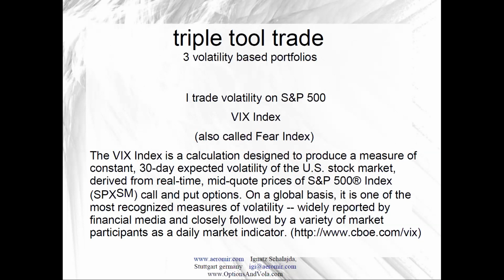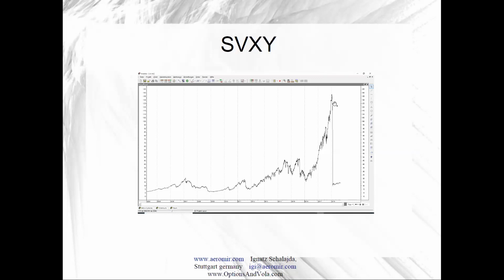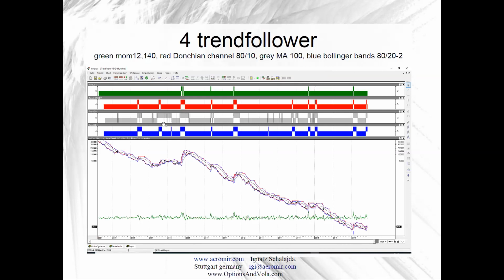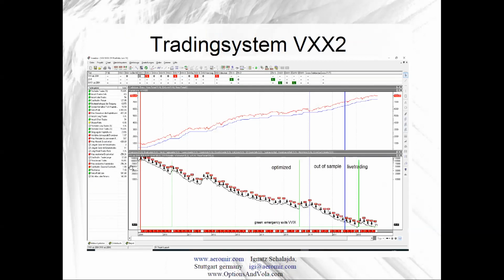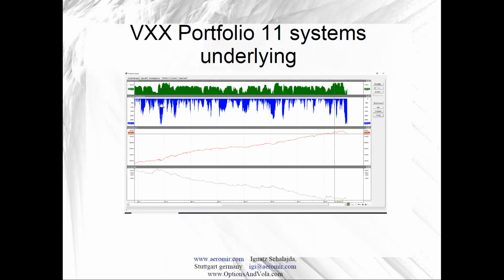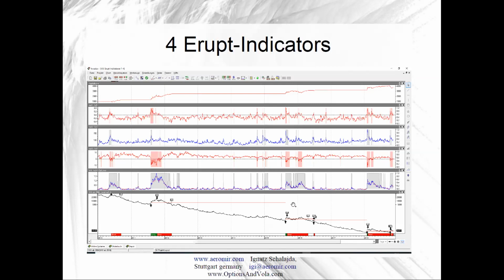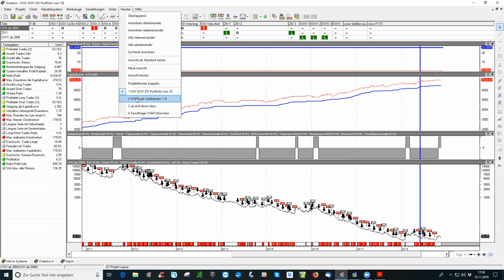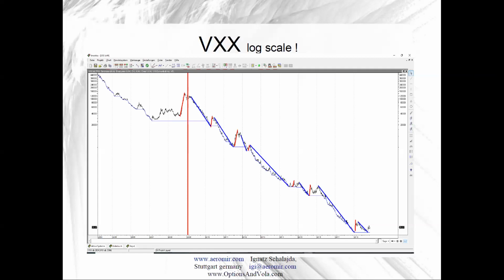Round Table with Igi Schalajda - The Triple Tool Trade - November 14, 2018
Round Table with Igi Schalajda - The Triple Tool Trade